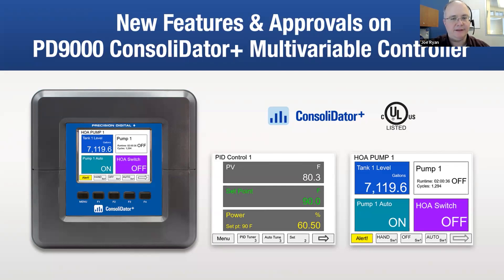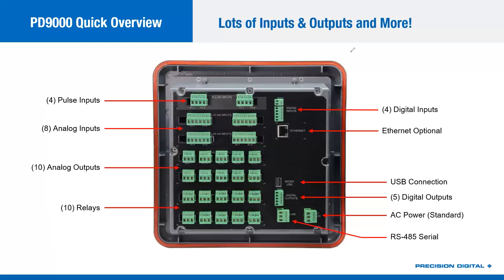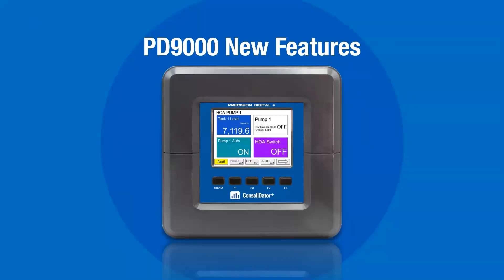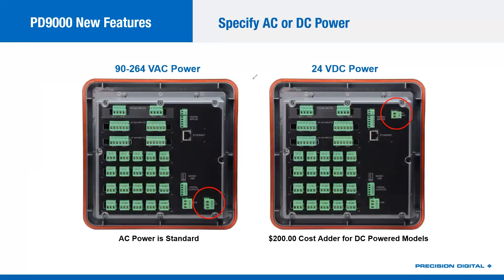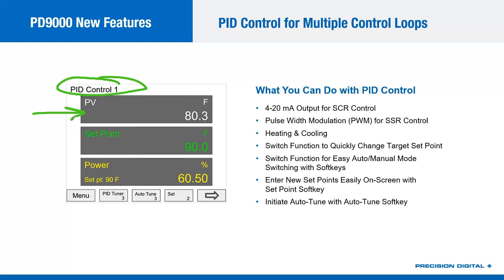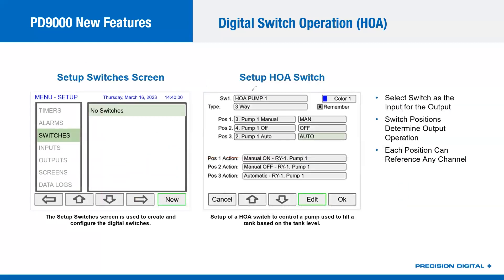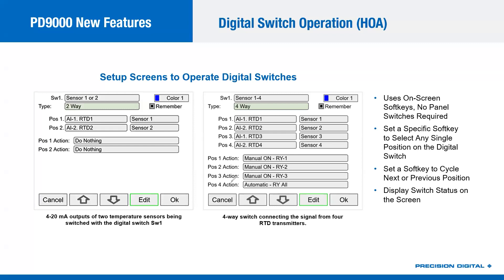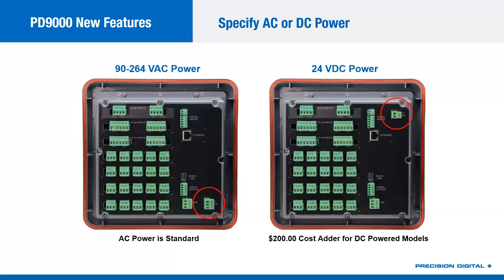New Features & Approvals on PD9000 ConsoliDator+ Multivariable Controller - Rebroadcast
In this webinar, Joe Ryan discusses all the new features and benefits of the PD9000 Consolidator+ Multivariable Controller. See how to take advantage of the PD9000’s PID control feature with 4-20 mA Output for SCR control, Pulse Width Modulation for SSR control, heating & cooling, switch functions, and more. Learn about how to use digital switch operation and programming for Hand-Off-Auto control with two, three, and four-way switching, setting relays to outputs for control switching, and setup screens to operate digital switches.